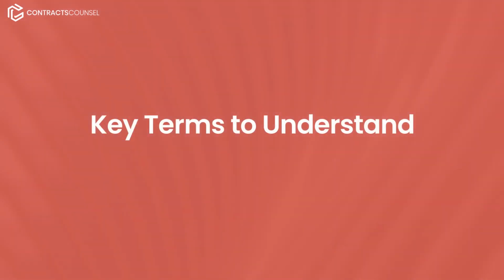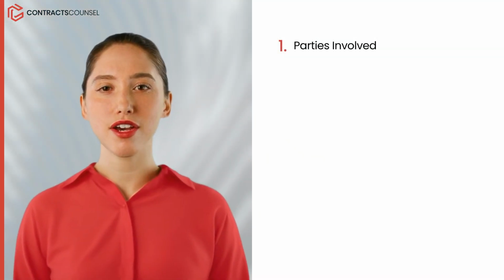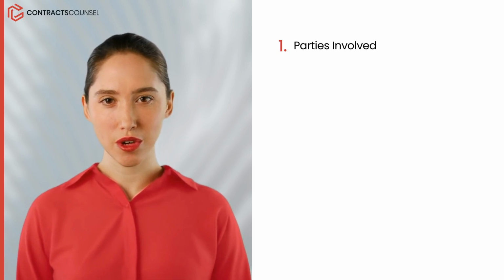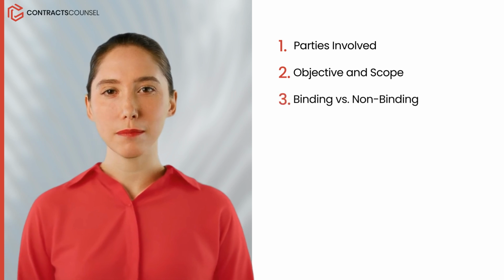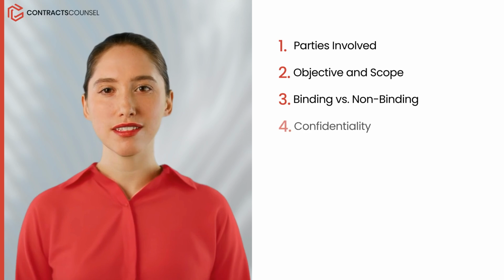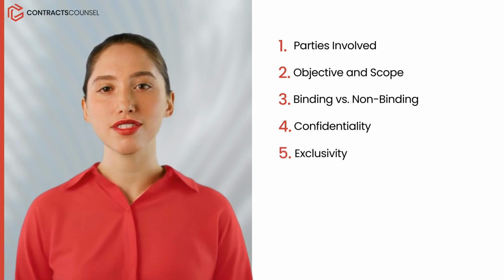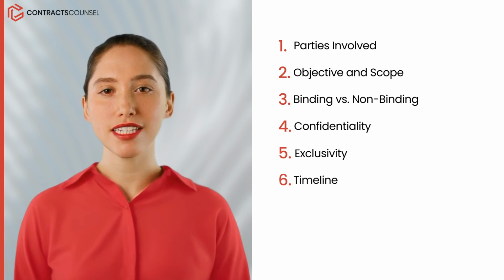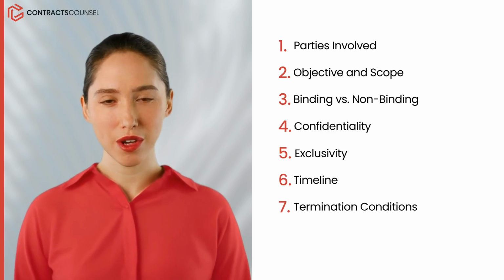How to Review a Letter of Intent [Key Parts To Find and Understand]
Need to review a letter of intent for a pending transaction? This video goes over top LOI considerations, key sections to find and understand, and the cost of hiring a lawyer to review your letter of intent.

In this video, we guide you through the essential steps for reviewing a Letter of Intent (LOI), a preliminary document outlining the key terms and intentions of a potential deal or partnership. Whether you're entering a business agreement, real estate transaction, or other negotiation, understanding the LOI is crucial to ensure the deal aligns with your interests and sets the right expectations.

This video covers three important sections:

Top Considerations for Letter of Intent Review: We start by discussing the top considerations when reviewing a letter of intent agreement. This includes assessing the scope, intent, and binding vs. non-binding sections. A thorough review ensures that both parties are clear on the terms before moving forward to a final agreement.

Key Terms to Find and Understand: Next, we break down the key terms you should look for in an LOI. We’ll cover essential clauses such as deal structure, timelines, confidentiality, and exclusivity. Understanding these terms is vital to know what commitments you’re making and how they affect the negotiation process.

Average Cost to Hire a Lawyer for Contract Review: Finally, we discuss the average cost of hiring a lawyer to review your letter of intent. Knowing these costs helps you decide when to seek legal advice to ensure the LOI is comprehensive and aligns with your goals.